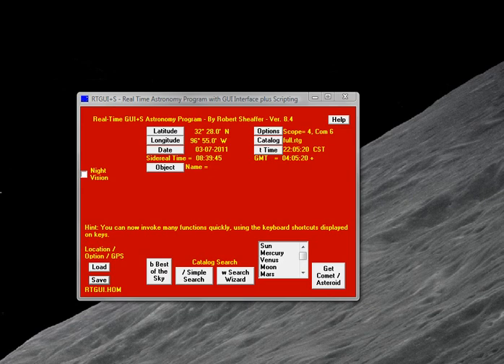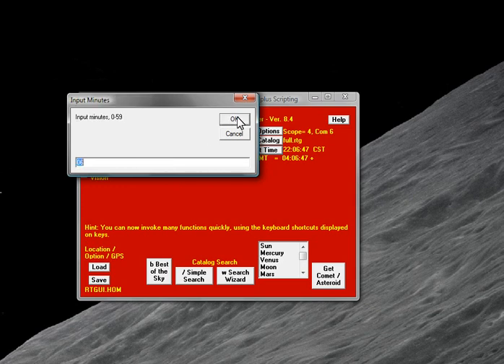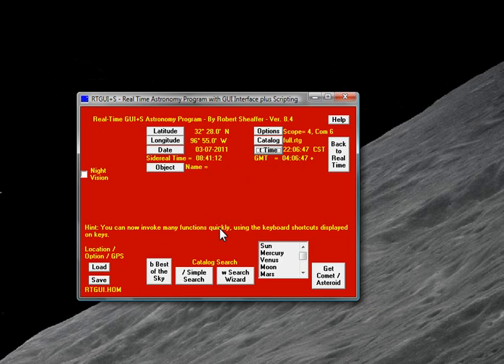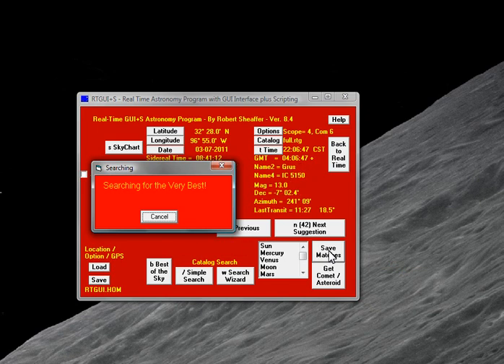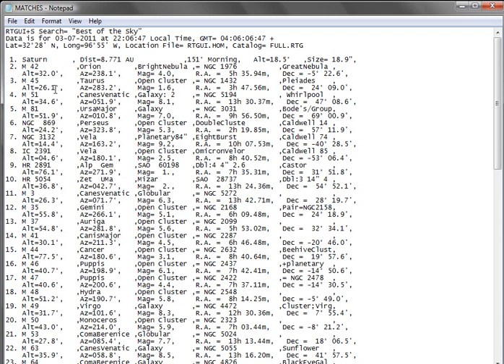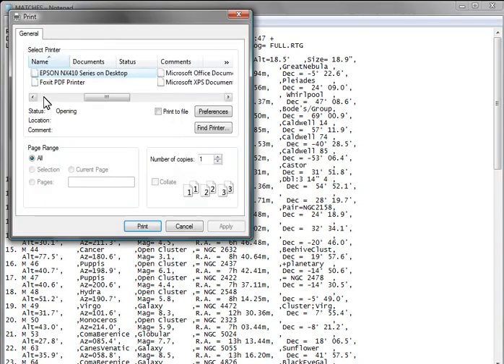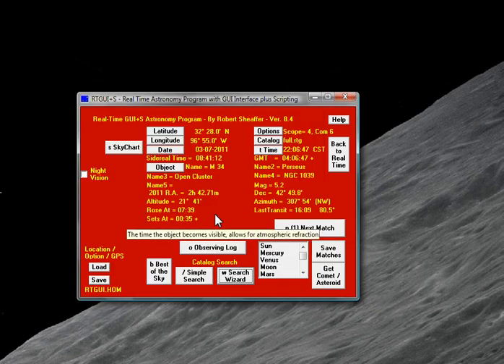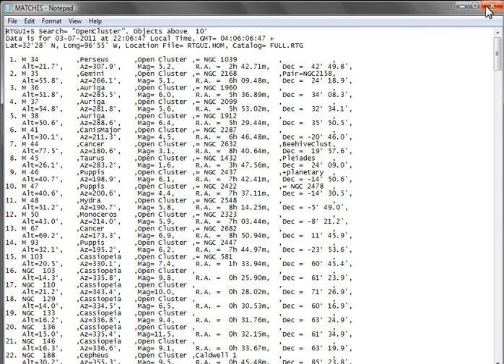Free Observing List Generator- RTGUI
TelescopeMan discusses the free software program RTGUI which will print an observing list for any date or time.